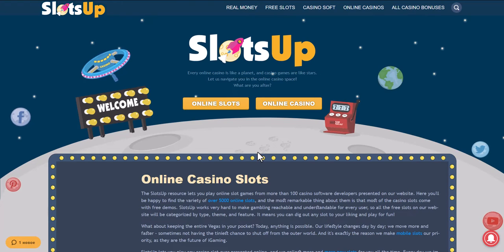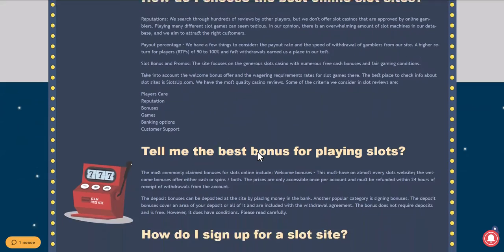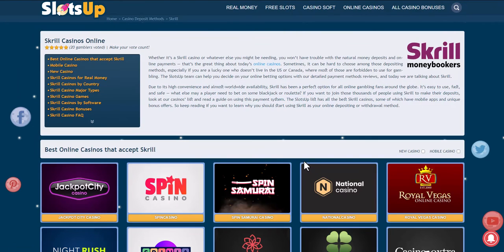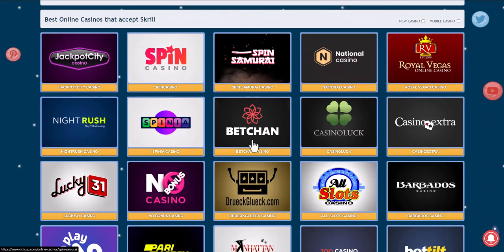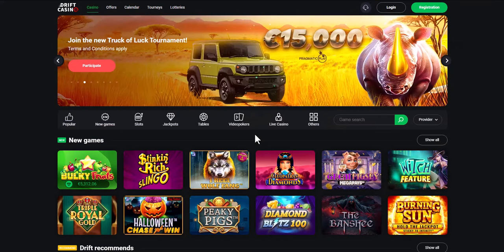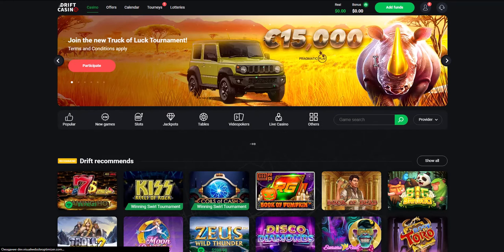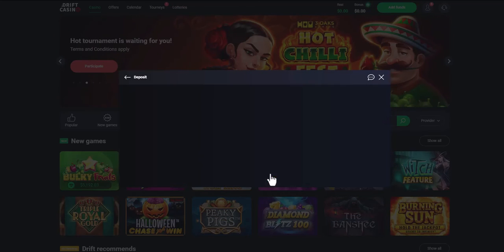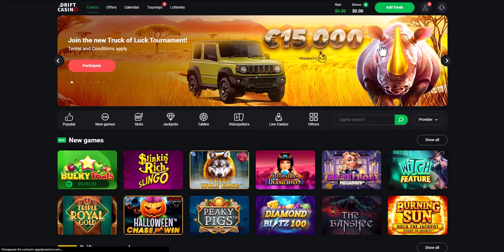How to deposit at online casinos with Skrill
Whether it’s a Skrill casino or whatever else you might be needing, you won’t have trouble with the natural money deposits and online payments — that’s the great thing about today’s online casinos. Sometimes, it can be hard to choose among those depositing methods, especially if you are a lucky one who doesn’t live in the US or Canada, where most of those are forbidden to use for gambling. The SlotsUp team can help you decide on your online betting options with our detailed payment methods reviews, and today we are talking about Skrill.